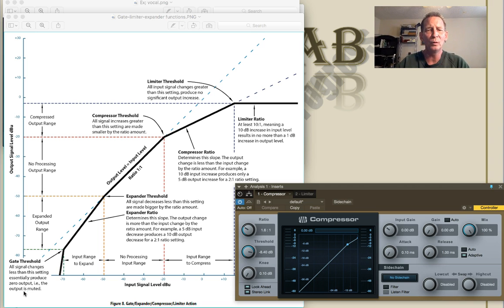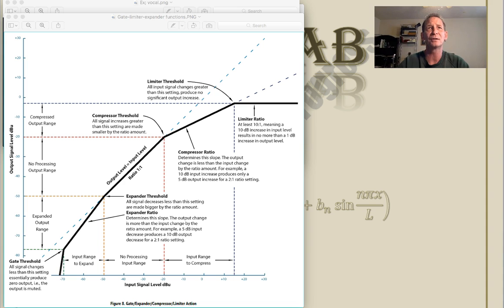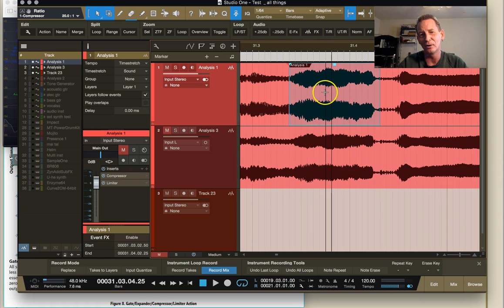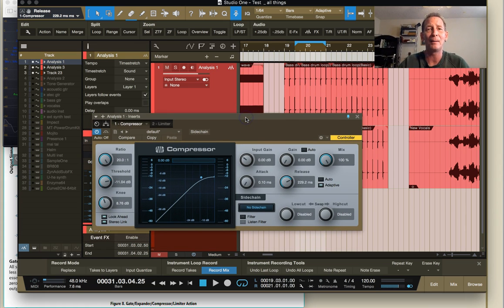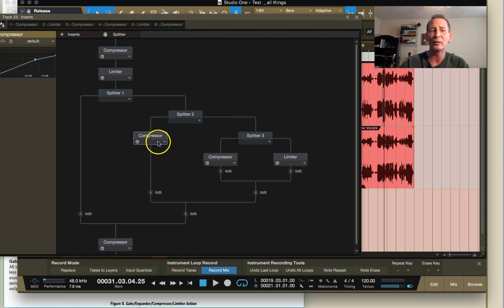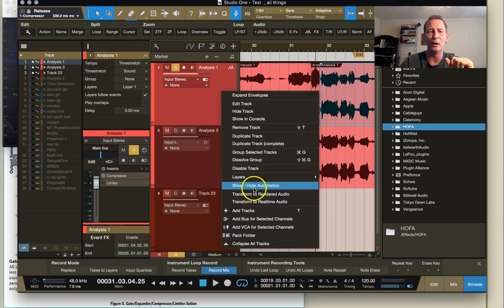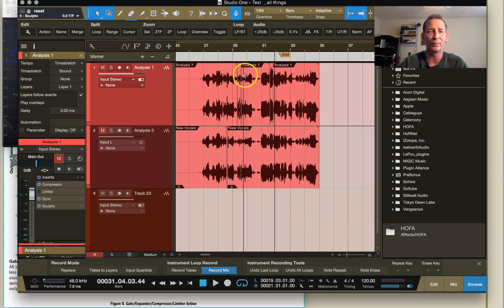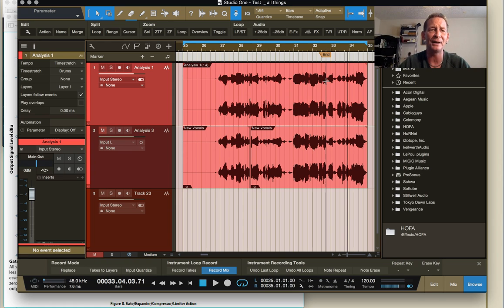Compression ; Compressors & Limiters, their basic function and other applications